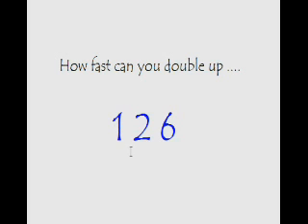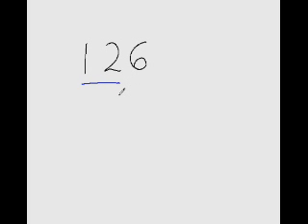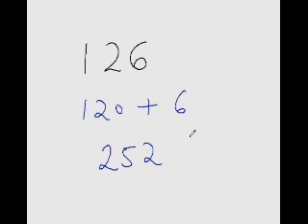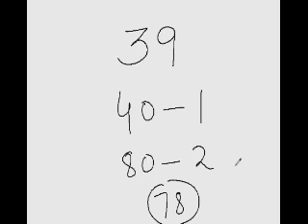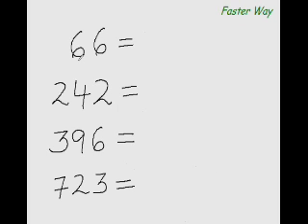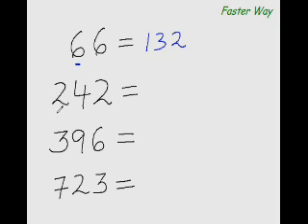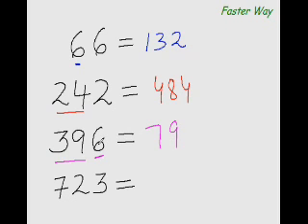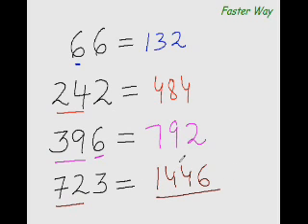Udvostručavanja Smicalica za Psihički Nađi Puta u bilo koji broj